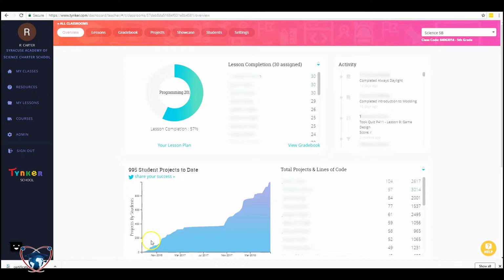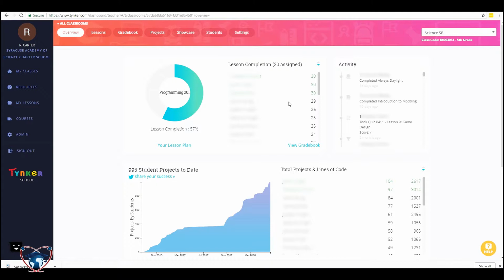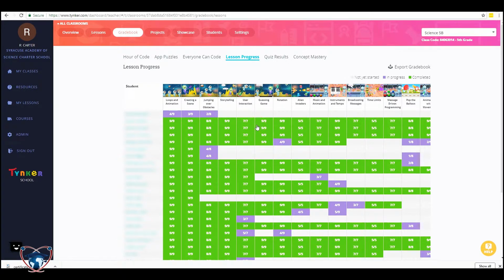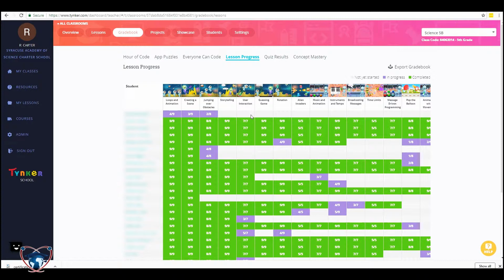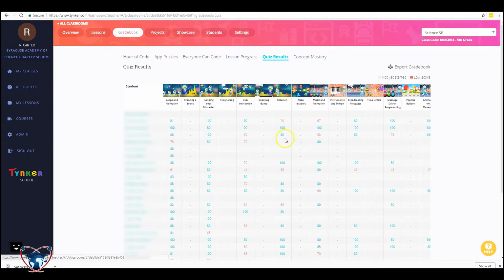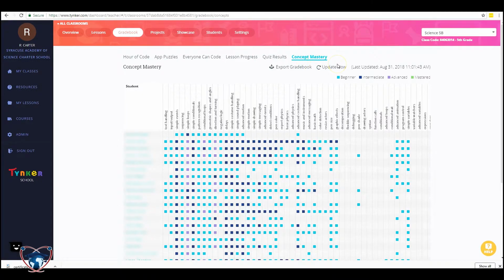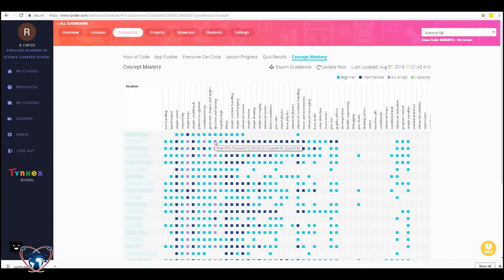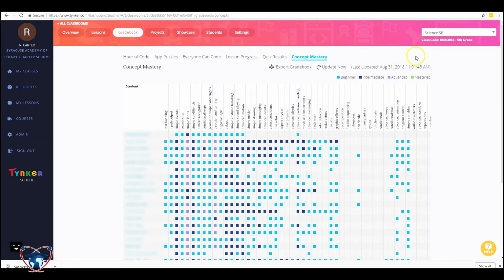How to Monitor Student Progress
This video details how to monitor the progress of your students on Tynker. The platform will include concept mastery

Tynker is an online computer coding platform for students in grades K-7. This platform has a wealth of options that utilize block Javascript coding. Students can work from assigned curriculum or one of the Hour of Code activities that are included with a subscription.